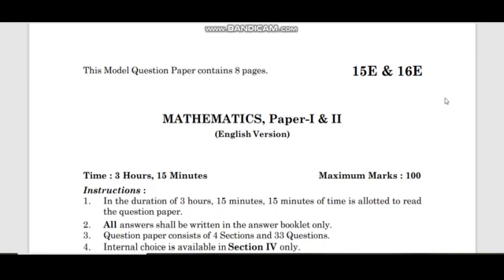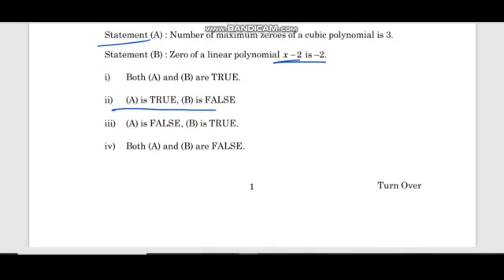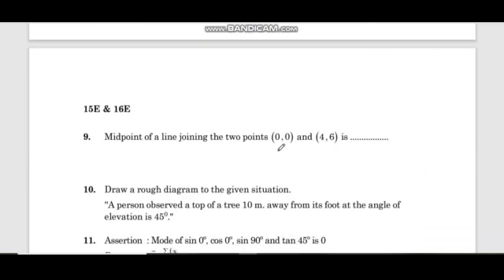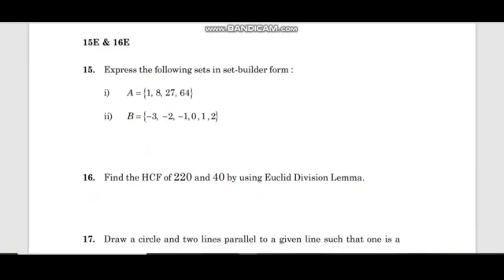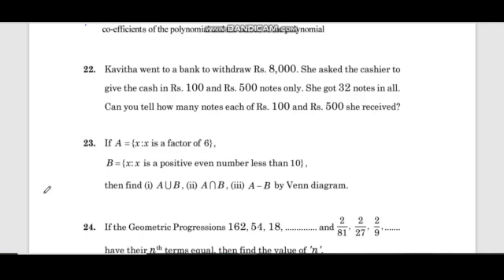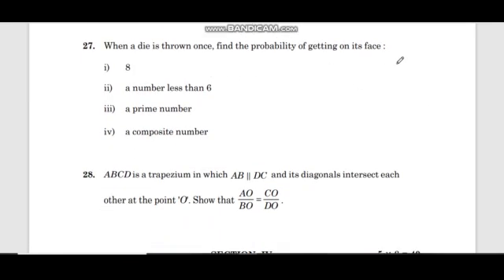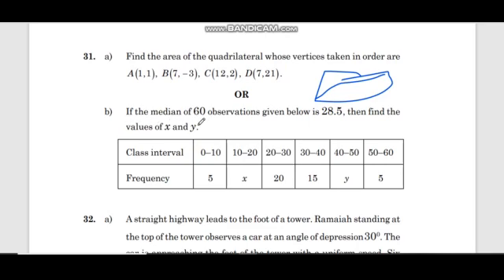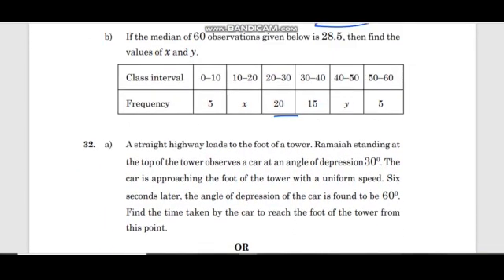AP 10th class Maths blue print and model paper for public exams 2023 @*Vidya Bharati Champions*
for pdf